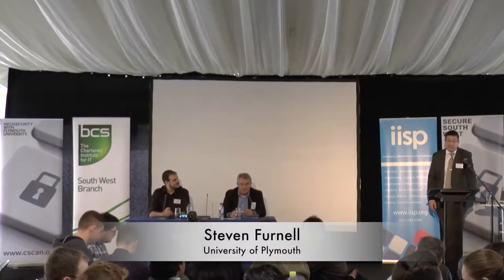Secure South West 10 - Panel session - What’s the problem - technology or how we use it?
Today’s technology landscape presents an ever-widening range of devices that people may use for both personal purposes and business benefits.

However, security demands often mean that the technology needs to be controlled to reduce the risks in an organisational context. This can represent a barrier to staff (who wish to do things that require reducing the security) and an overhead for IT administrators (who have to manage an increasingly wider range of devices). As a consequence, we have a conflict between the inherent capabilities of the technology, the desires of its users, and needs of the business. The panel considers how such conflicting demands can be managed and resolved!

The session was part of Secure South West 10 at the University of Plymouth on 13 February 2018.